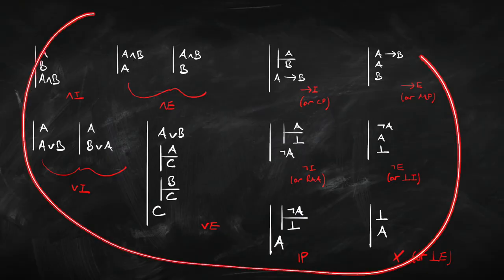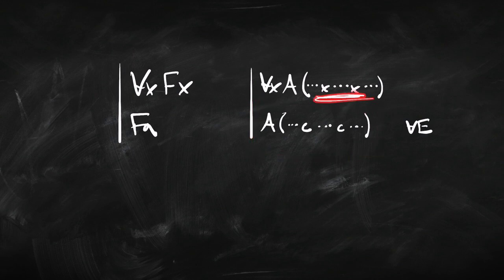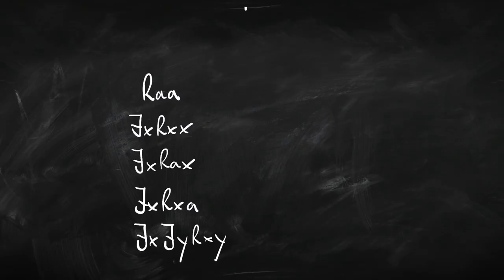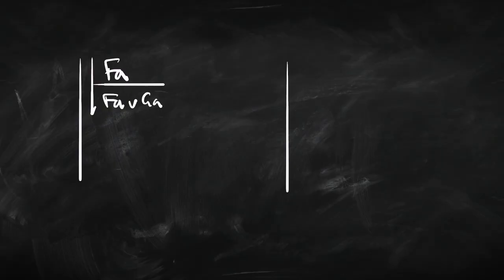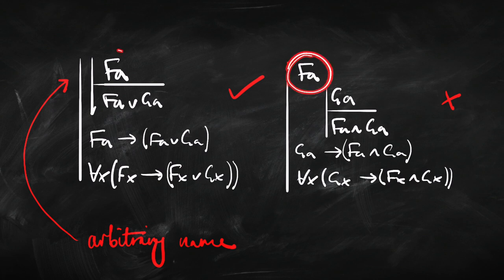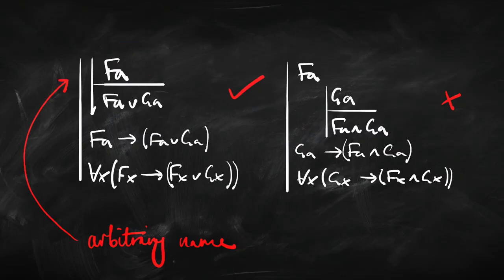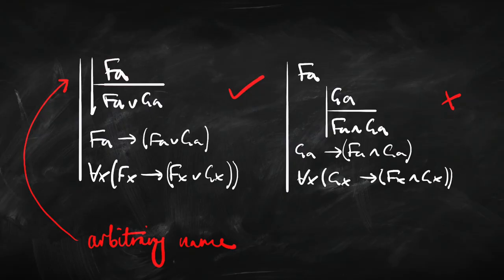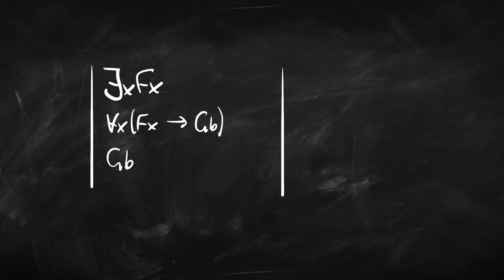Natural Deduction for Quantifiers | Attic Philosophy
In this tutorial video, we look at how to use the rules for quantifiers First-Order Natural Deduction. We'll go over examples in the next video

00:00 - Intro
00:33 - Recap
01:11 - Rules for PL
01:52 - Universal elimination
03:17 - Existential introduction
05:54 - Universal introduction
12:08 - Existential elimination
16:15 - Wrap up